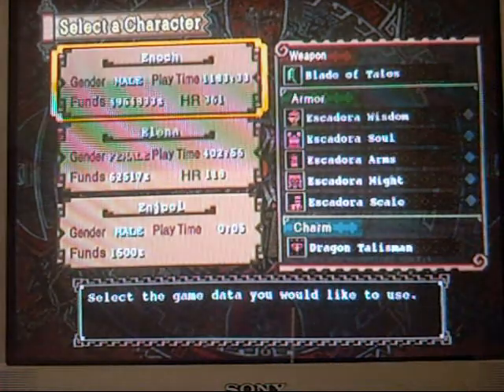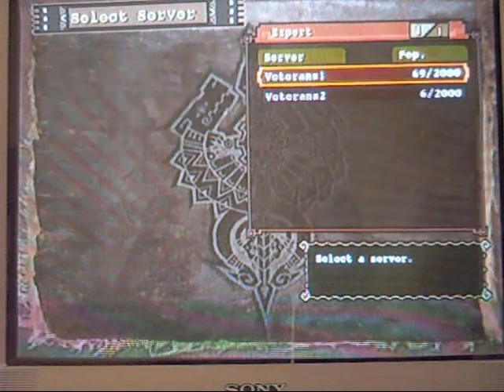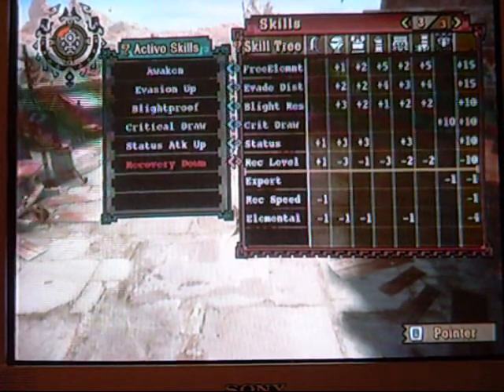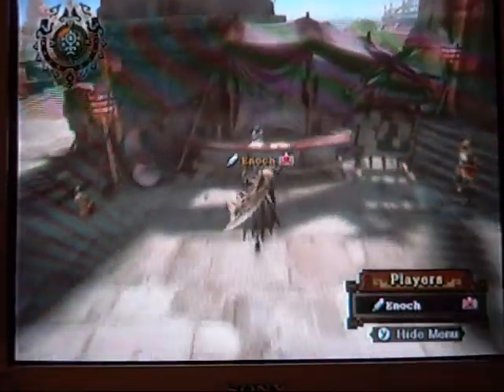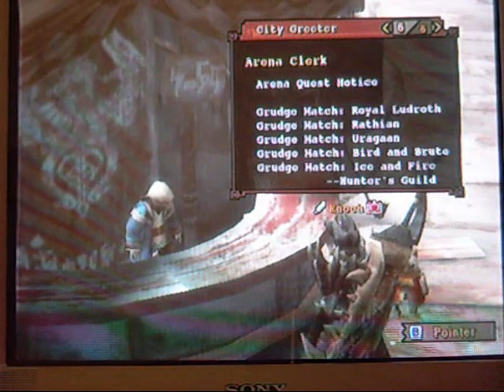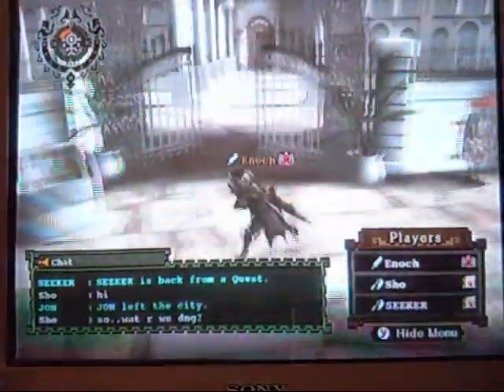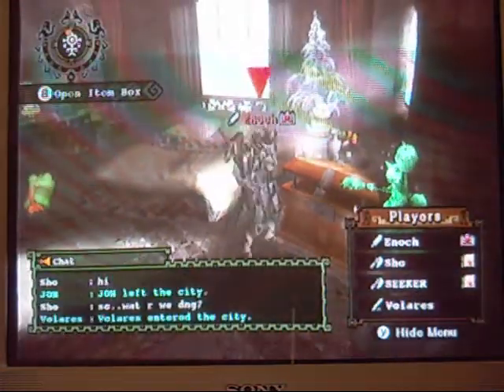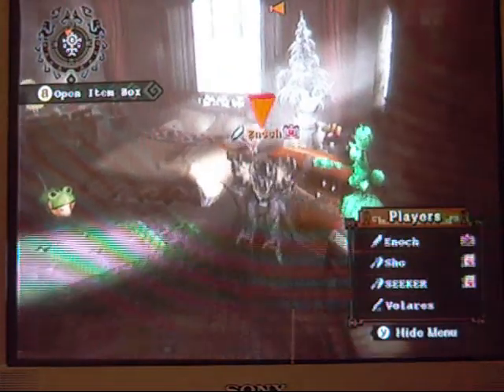Monster Hunter 3 (tri) | Nintendo Wii gameplay | Vol.3 Very simple online overview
checking out the current state of Monster Hunter 3 online for those who don't know about it or who might be curious.